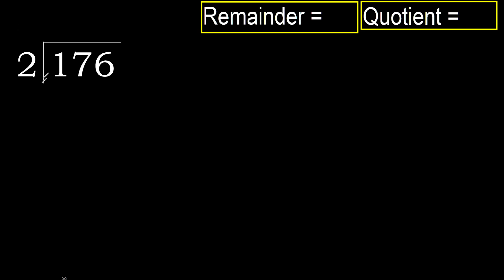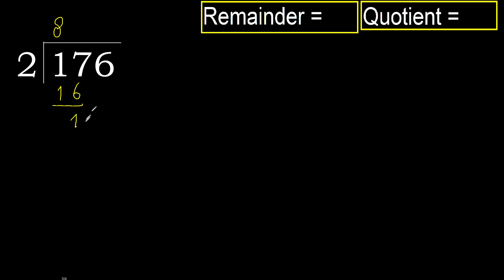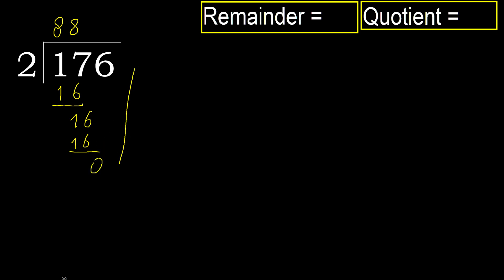Divide 176 by 2 , remainder . Division with 1 Digit Divisors . How to do